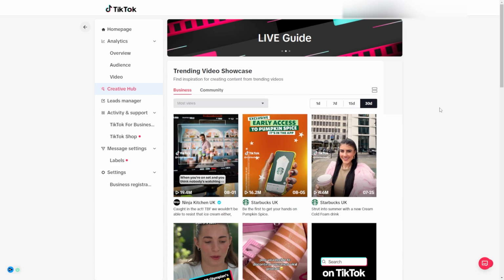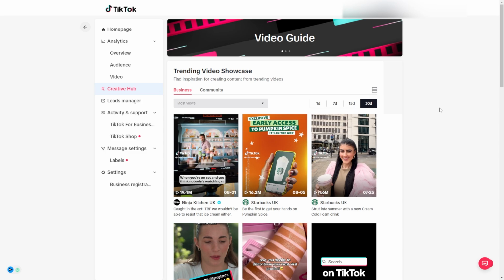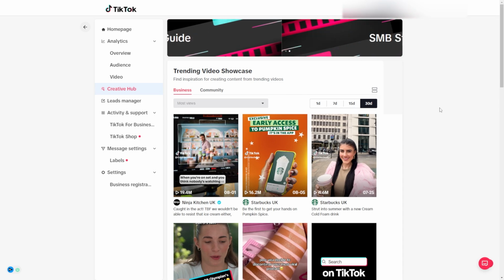How to Optimize Your TikTok Ads for Better Engagement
Learn how to optimize your TikTok ads for better engagement in this video! Discover tips and tricks to help your ads reach a larger audience and get more clicks.